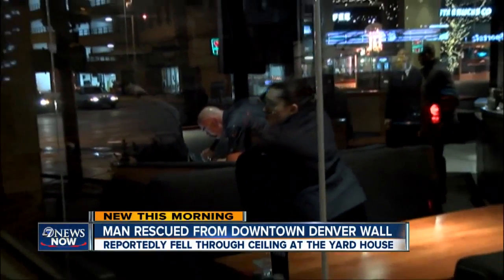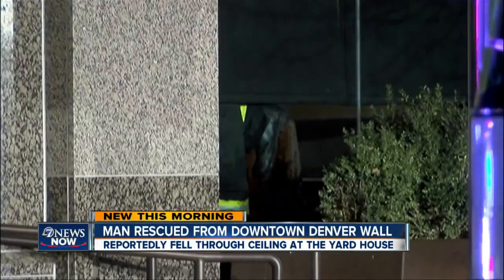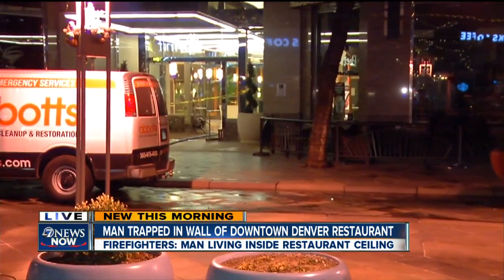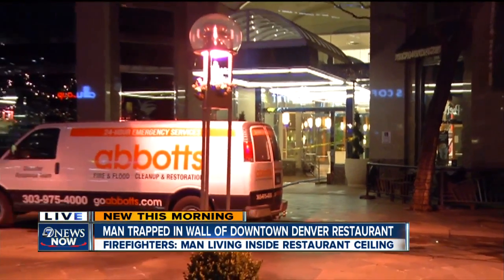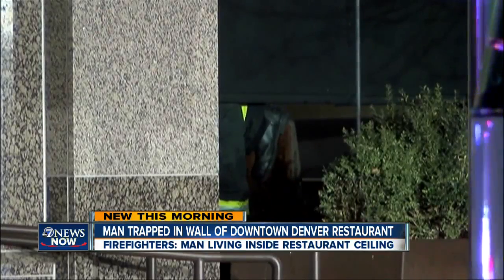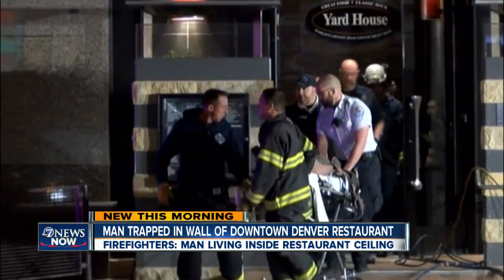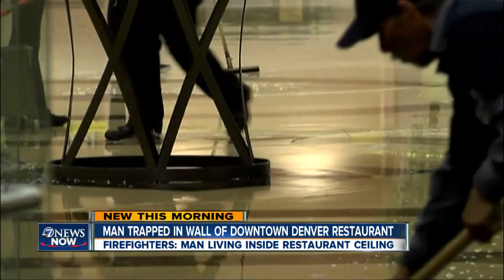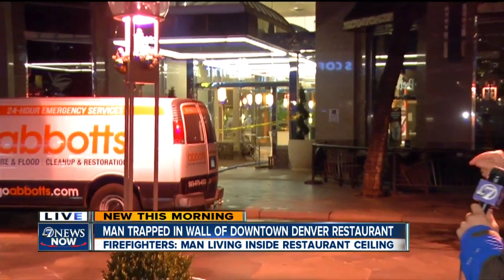Man rescued from restaurant wall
Man living secretly in the crawl space flooded the building and fell through the ceiling. 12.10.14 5: 30 a.m.